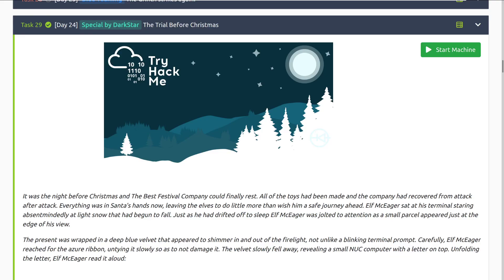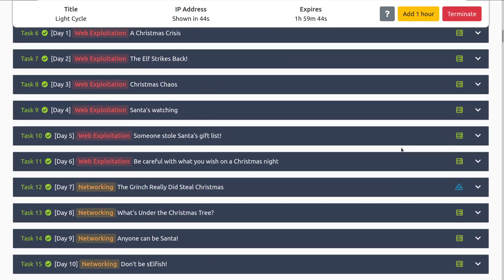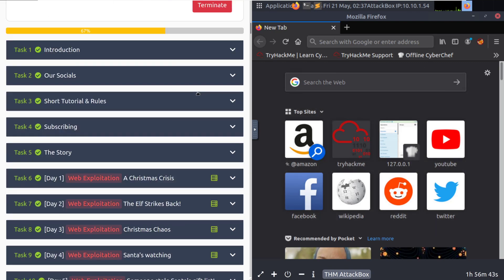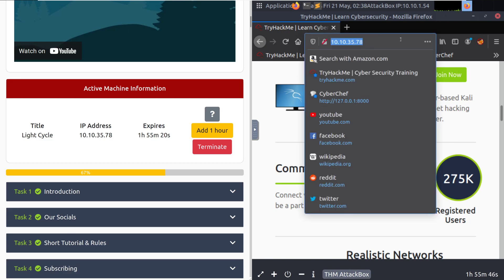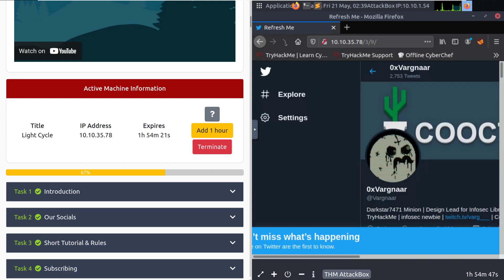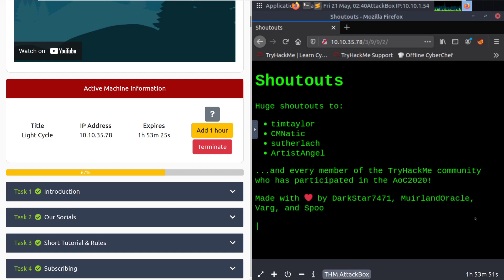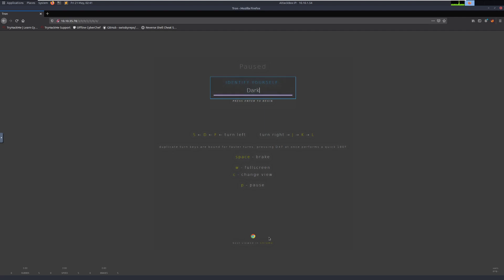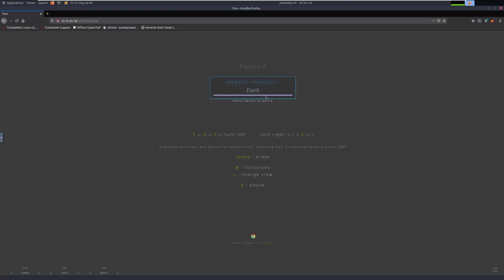TryHackMe Advent of Cyber 2020: Day 24 - Light Cycle Easter Egg Official Walkthrough